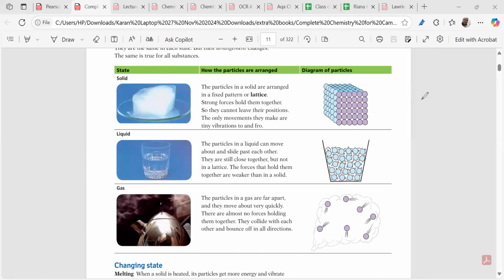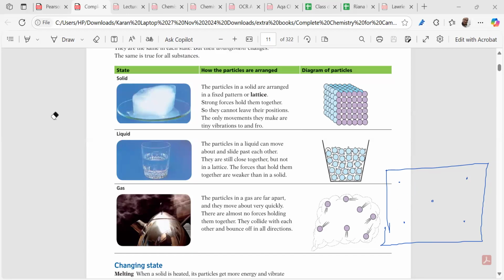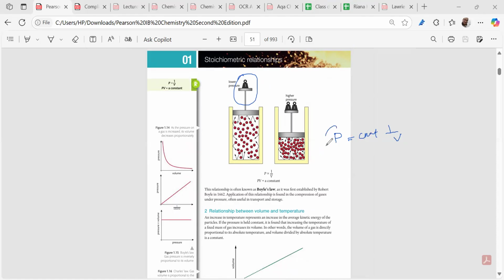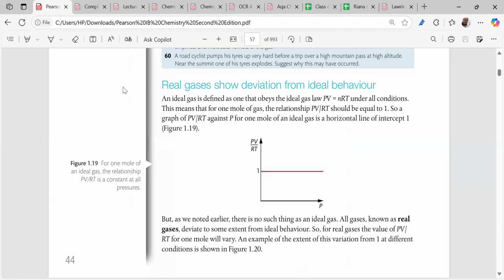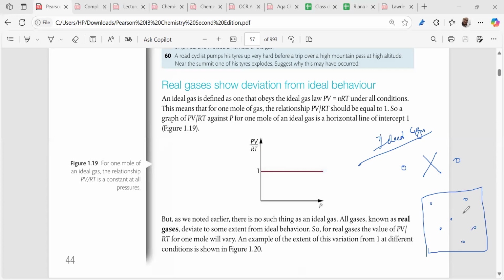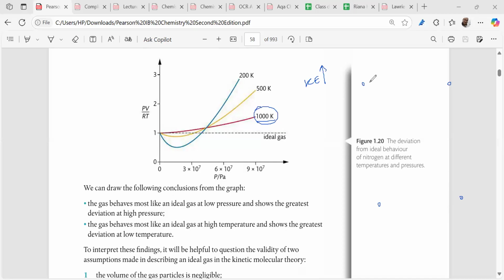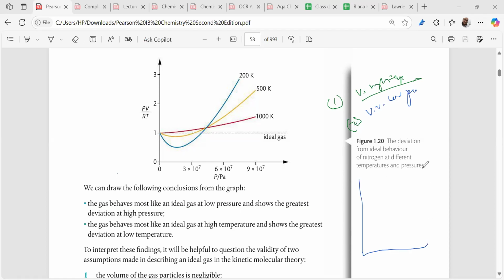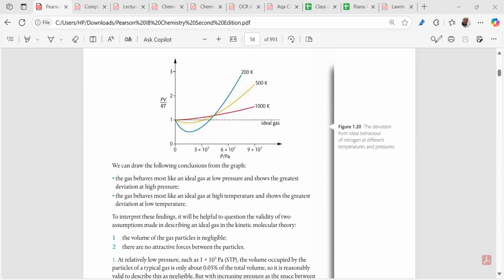IBDP Chemistry Ideal Gases Real Gases